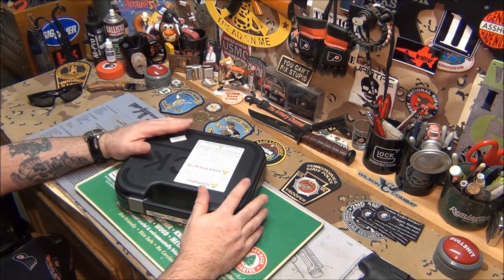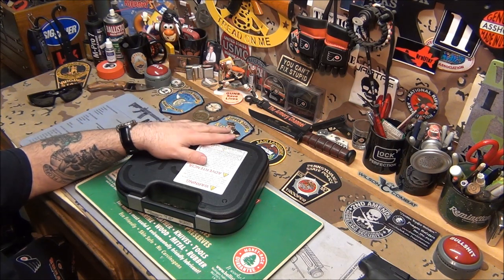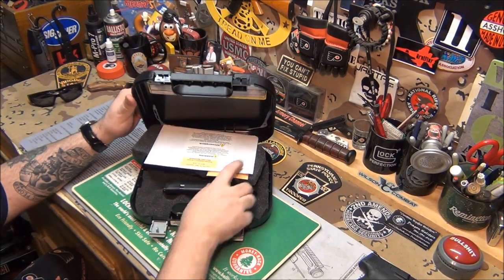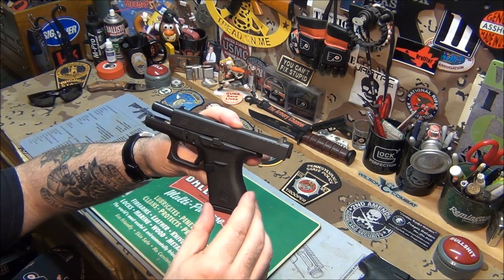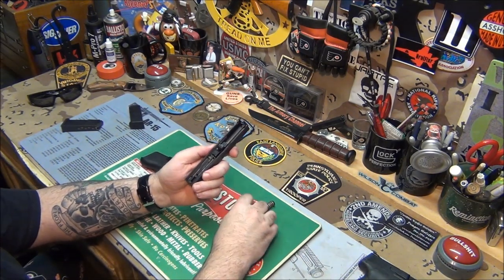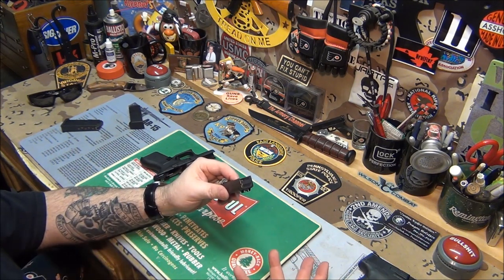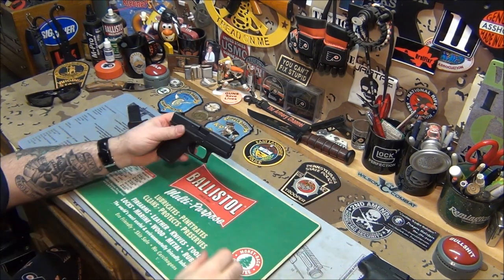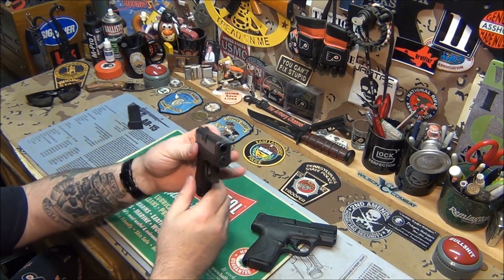The New Glock 42